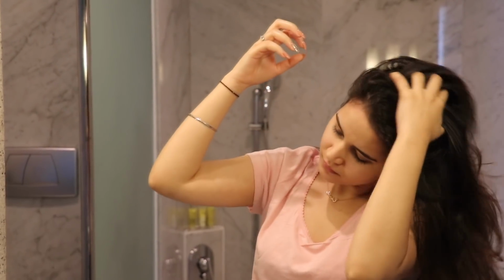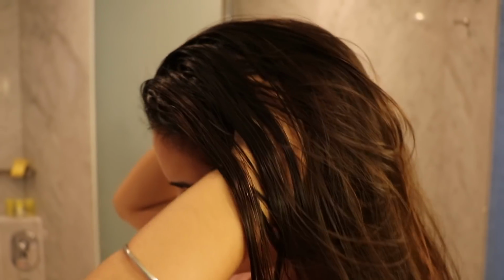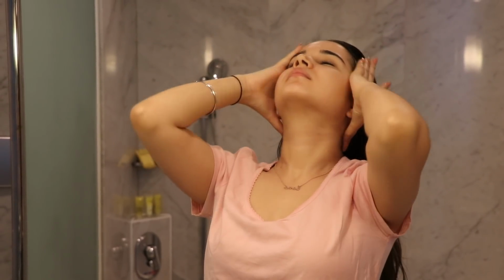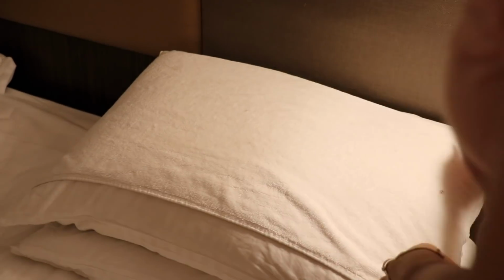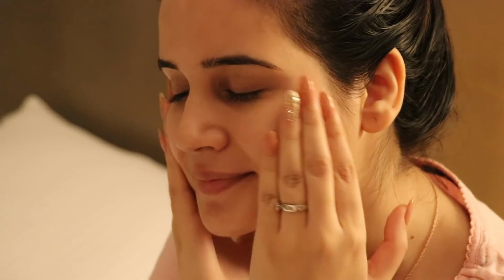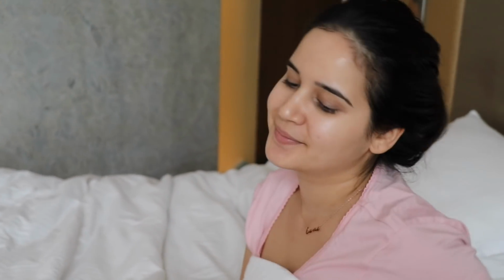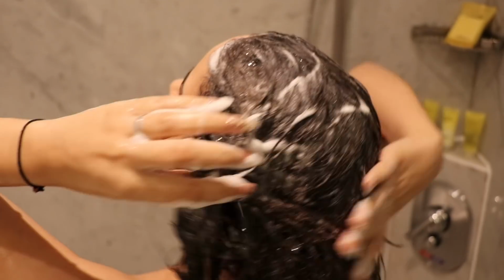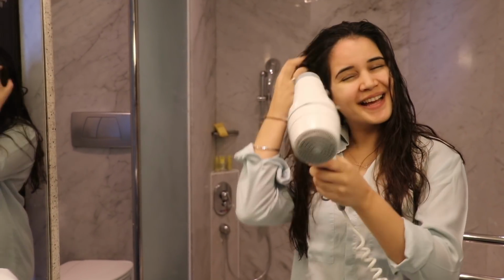HAIR CARE ROUTINE | ONION HAIR OIL | AEGTE | HEALTHY N GLOSSY HAIR | SHIVSHAKTI SACHDEV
Hello!!

HAPPY SUNDAYING EVERYONE !

LINKS TO BUY THESE PRODUCTS

Amazon

Flipkart

We all know ONION JUICE is so good for scalp and if you don't know please google it and check.
This RED ONION OIL FROM AEGTE , if you wondering smells like onion then A big NOO! It smells very different.
You should def try this but benefits are so many and there is no harm. and after knowing the goodness of ONION JUICE , I dont want to give my hair anything else.

Copyright:-
Please do not use any photos or content without my consent.